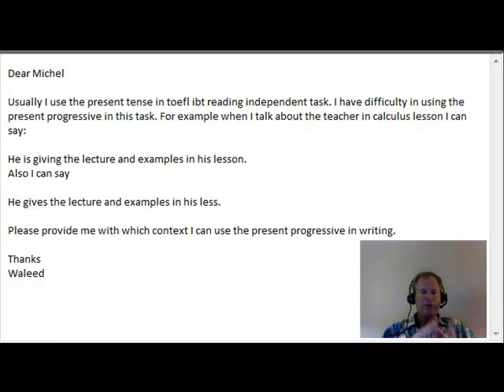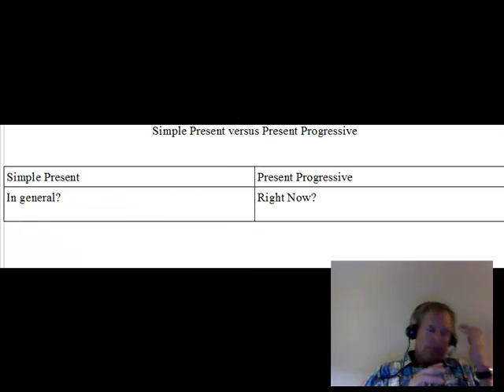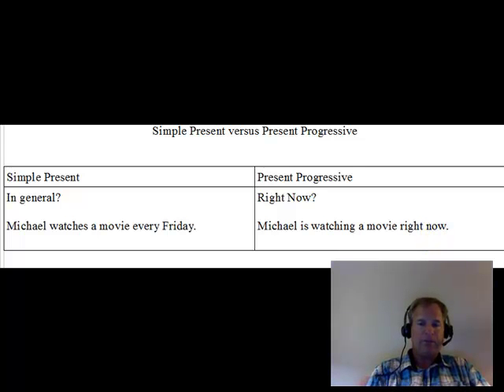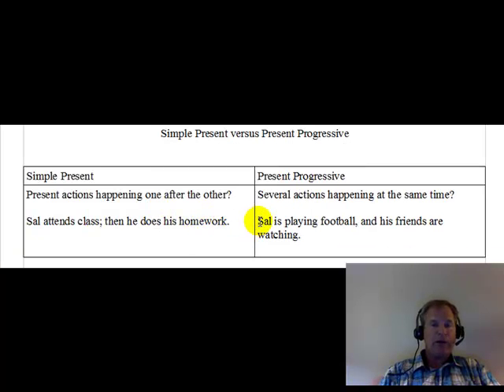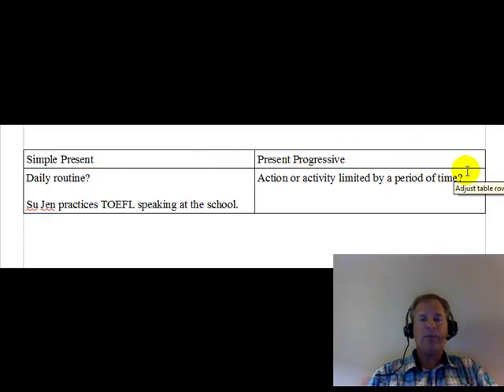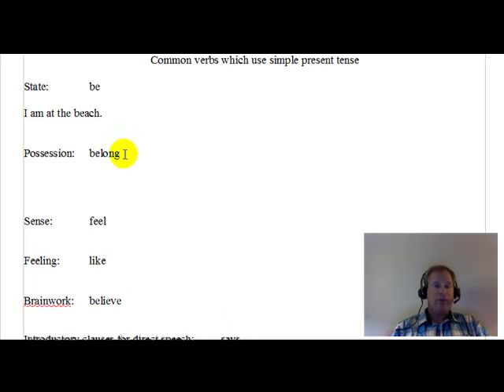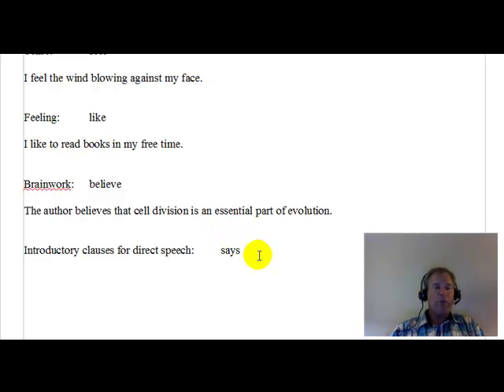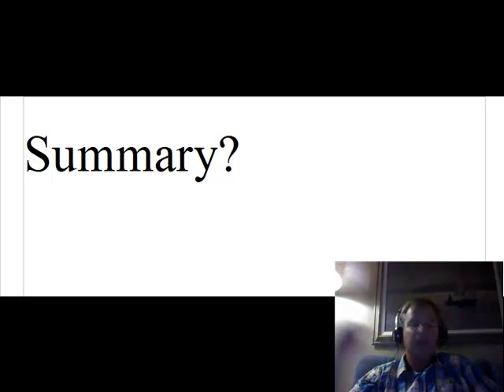TOEFL Integrated Speaking and Writing: Simple Present or Present Progressive?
In an answer to one of this Online TOEFL students, Michael Buckhoff, founder of Better TOEFL Scores, discusses

1) the uses of the simple present and the present progressive tenses.

2) why the simple present tense is a more appropriate choice within the context of completing the TOEFL iBT integrated speaking and writing tasks.